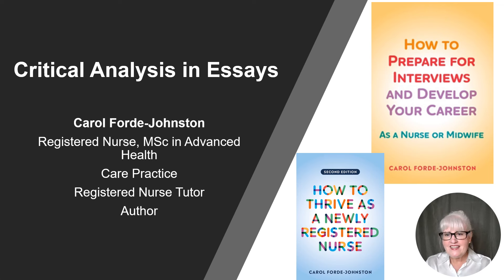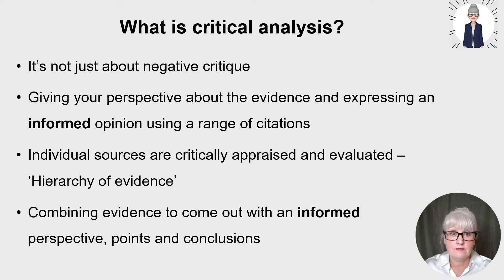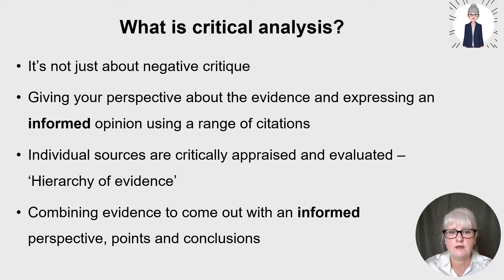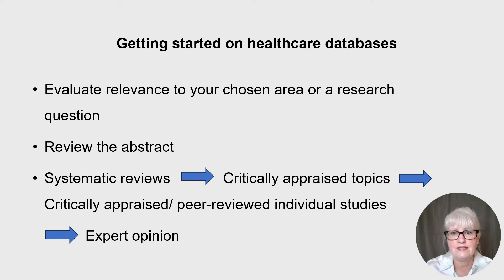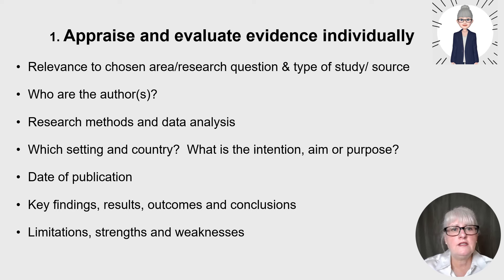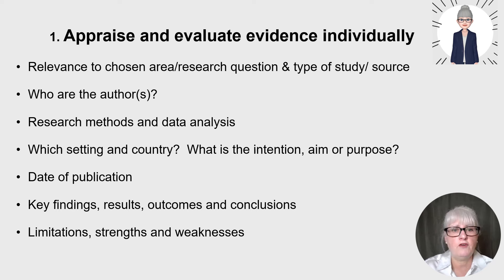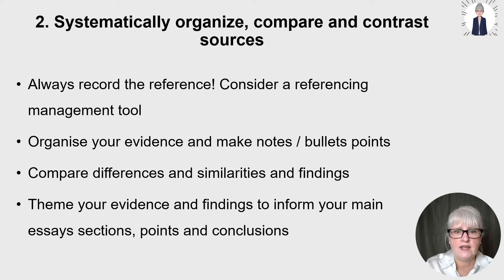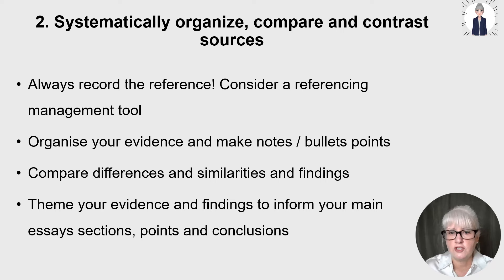Critical Analysis in Nursing Essays with Examples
This video provides practical advice on how to increase critical analysis in essays, which will help improve your essays marks! Simple narrative examples are presented to show the difference between descriptive verses critical writing. I hope you find this video useful and wish you all the best with your future essays! 😊

📚 Recommended books:
📚 Academic Writing and Referencing for your Nursing Degree
📚 Critical Thinking Skills: Effective Analysis, Argument and Reflection: 100
📚 Reflective Writing for Nursing, Health and Social Work: 70
📚 How to Make it as a Student Nurse